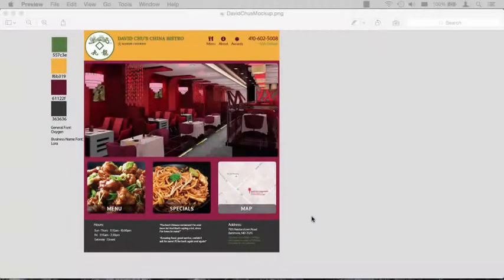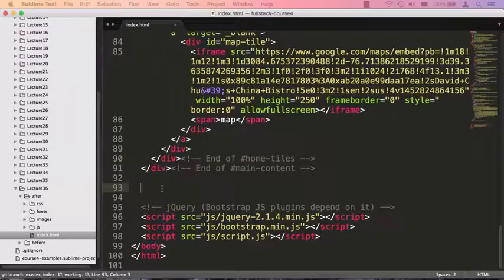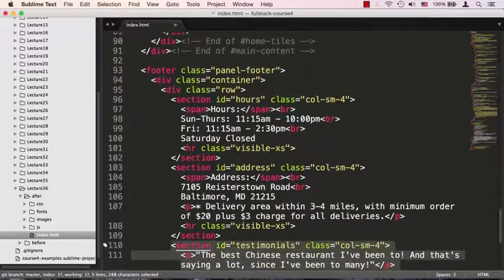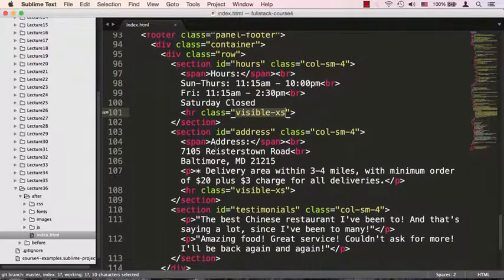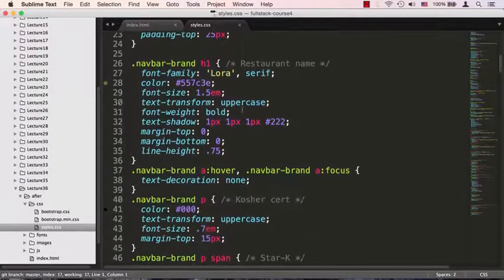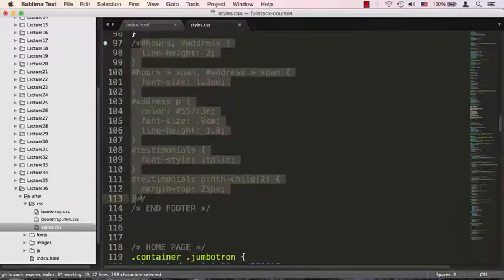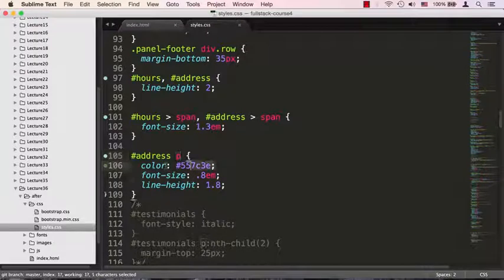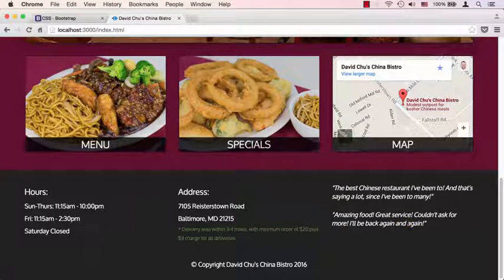Lecture 36, Part 1 Coding the Footer